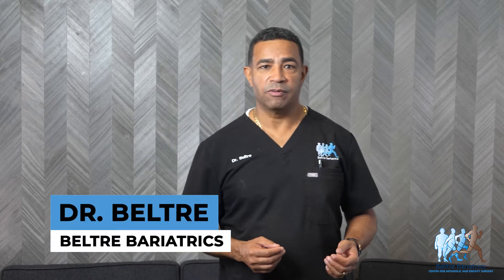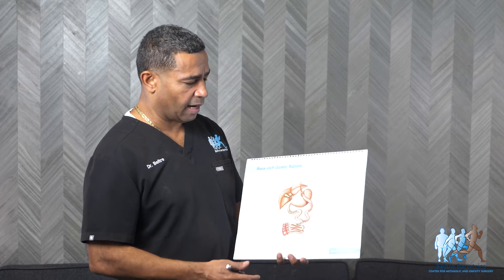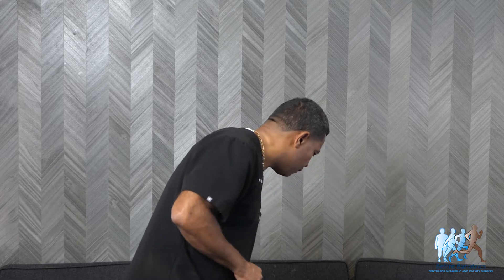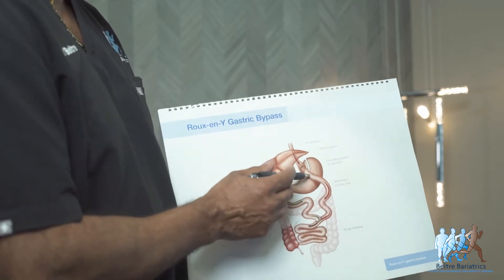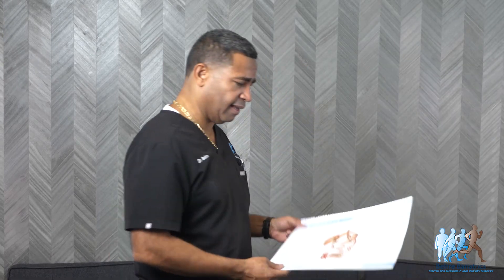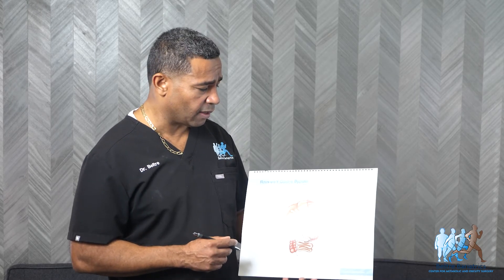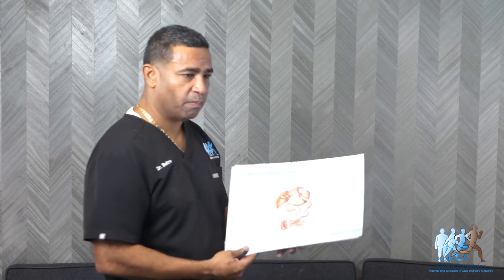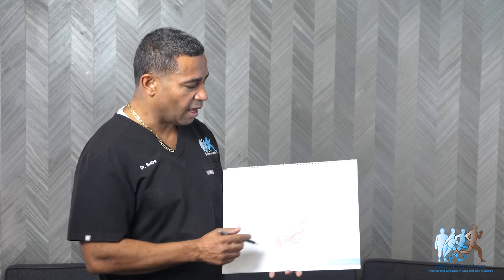Bariatric Surgery Complications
This video is an in depth breakdown of the complications of each bariatric procedure.